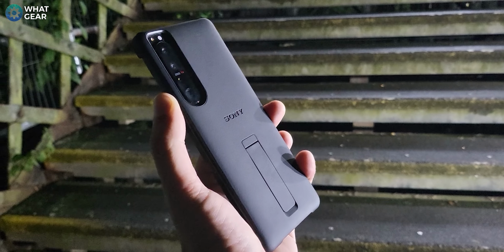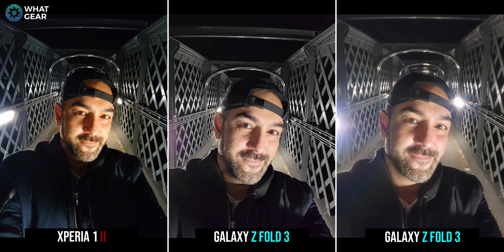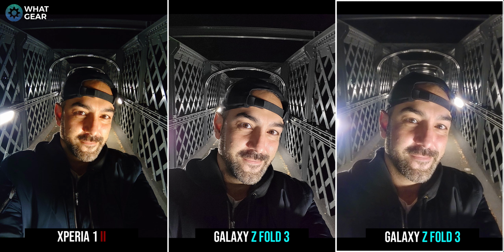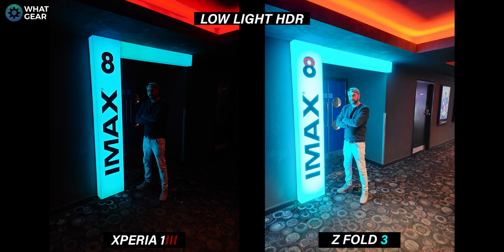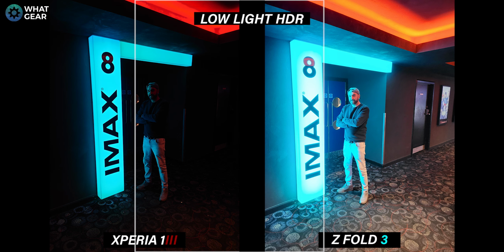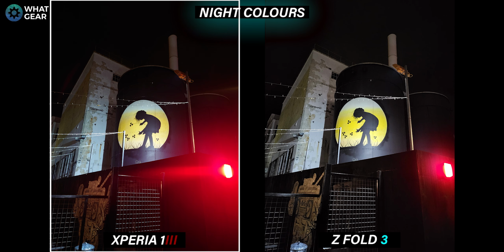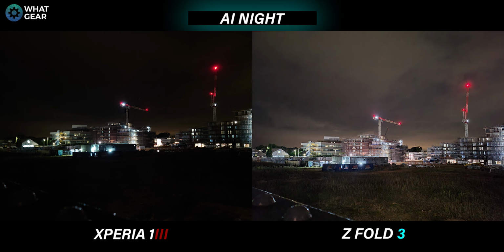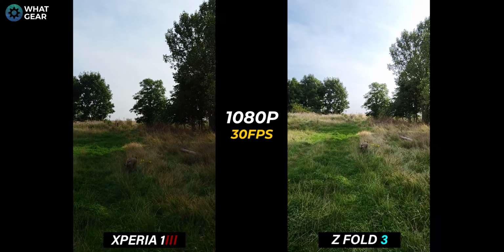Xperia 1 III Vs Galaxy Z Fold 3 - Camera Comparison (PART 1) NIGHT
Here is the one and only Sony Xperia 1 iii Vs Galaxy Z Fold 3 camera comparison. Both of these 2021 flagship phones have impressive camera hardware. Which one is better? It seems that Samsung & Sony have different approaches when it comes to smartphone photography. Check out this video to see what I mean.

Samsung GalaxyZfold3 [EU] price
Sony Xperia 1 III [US] Deals
Galaxy Z Fold 3 [US] Deals

You have got to see the Damascus Steel RIDGE wallet. I had to get one because it is EPIC!

Galaxy S21 Ultra Tips And Tricks - 10 Things To do First

Xperia 1 II Vs Xperia 5 II Camera Comparison - What's the difference?

Sony Xperia 1 III - NEW 4K Cine display!

Huawei Freebuds Pro Review - The New True-Wireless ANC Champ?

Sony Xperia 1ii vs iPhone 12 Pro Max Camera Comparison | With unexpected results 😮

Xperia 5 ii vs Xperia 1 ii - I've made my decision... one month later 🤗

Sony Xperia 5 II Review - One Month Later!

Huawei GT2 Pro Vs GT2 Smartwatch | What's the difference?

Huawei GT2e Vs Huawei GT2 - What's the difference?

Xperia 5 ii Vs iPhone 12 Pro Max Vs Photo Pro App - Camera Comparison Low Light Shoot-out!

Blue Yeti X vs Blue Yeti | Review - Is this the Best Microphone for YouTube?

Sony Walkman Vs Smartphone | 5 Reasons to buy the Sony NW-A55 in 2020

Sony Xperia 1 ii Photo Pro - How, Why & When To Use It | Part 1

Ring Alarm Install Guide - The Best DIY Security System 2020 ?

Huawei Freebuds 3i vs Freebuds 3 - What is the difference?

Huawei Matepad 10.4 Review - Is it good?

How to make Sony WF1000XM3 Sound Better! Best Custom EQ Settings

WHATGEAR -  I USE FOR  WhatGear Reviews